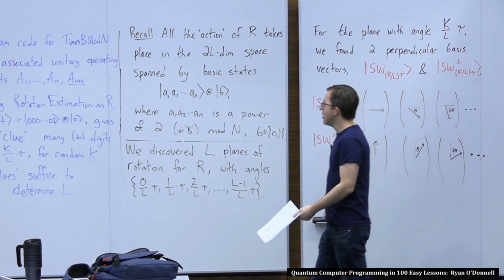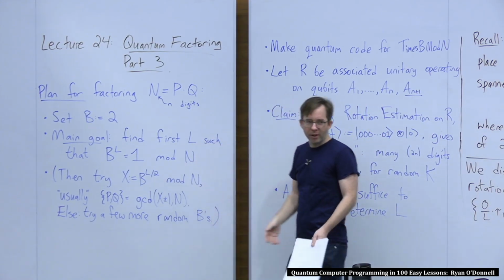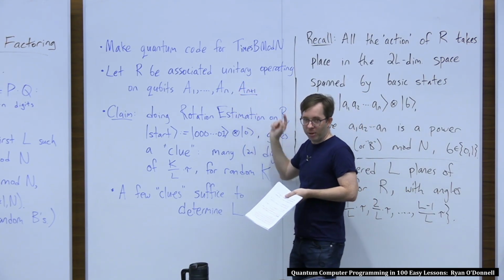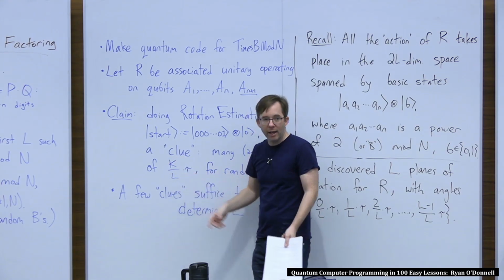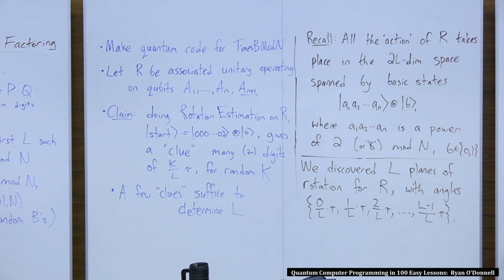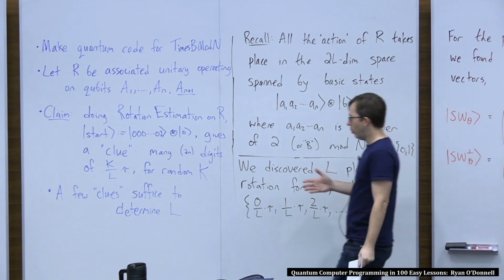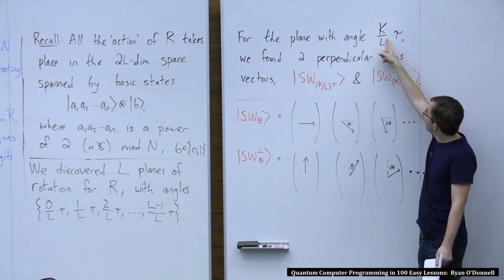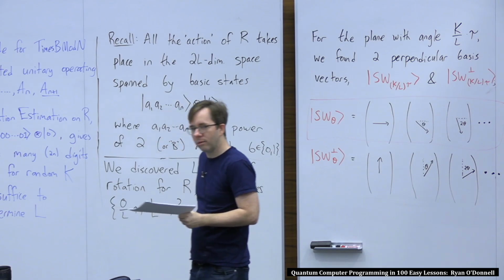#92/100: Recapping Factoring technical details || Quantum Computer Programming in 100 Easy Lessons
We recap the technical details so far for the quantum Factoring algorithm, in preparation for wrapping up the whole algorithm.